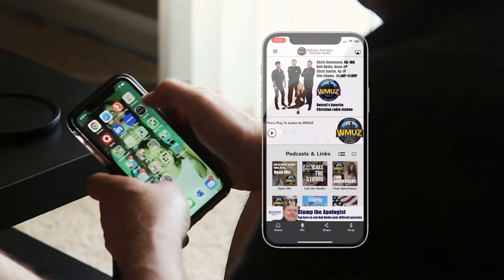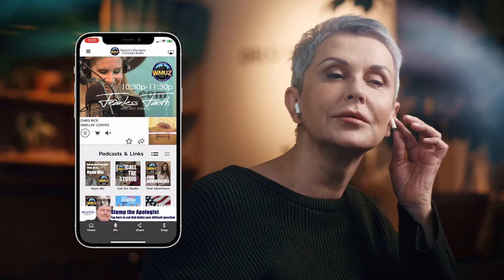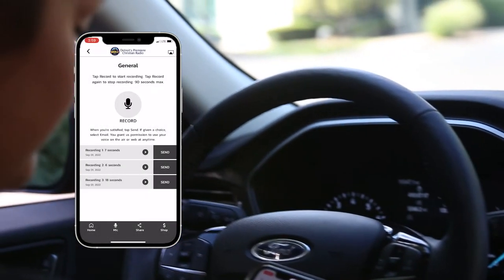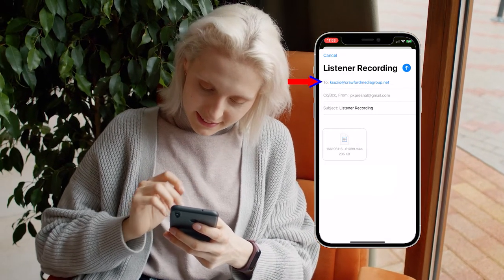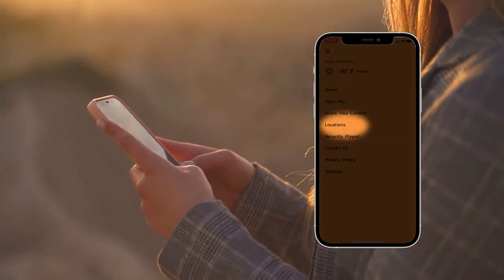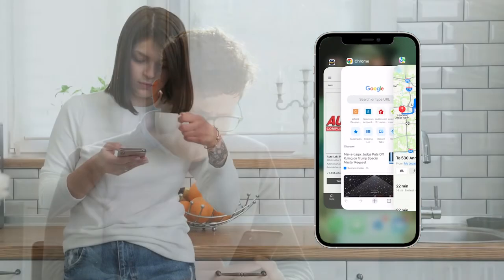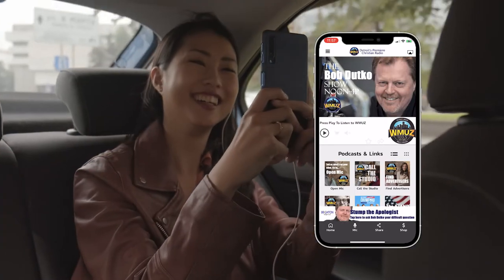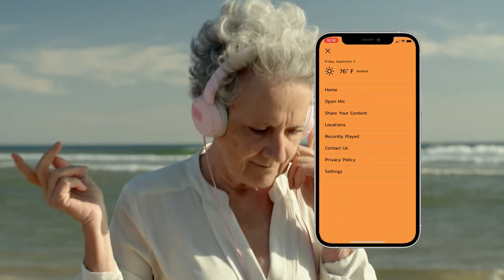WMUZ App Demo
This video show you many of the features and  functions of the newly updated OFFICIAL WMUZ App, including sending audio messages to program hosts with Open Mic,  sharing pictures and videos with the station and so on.